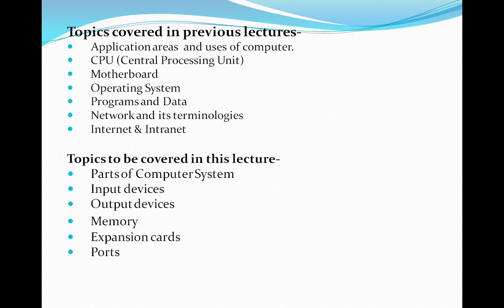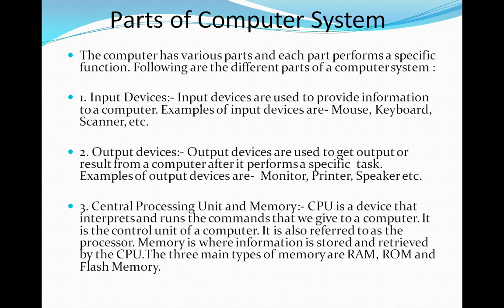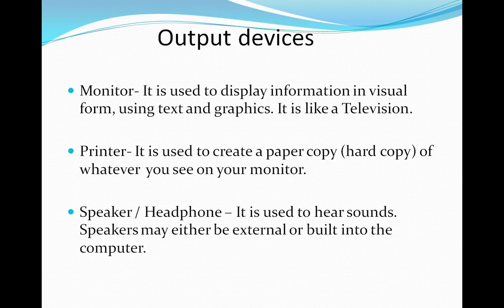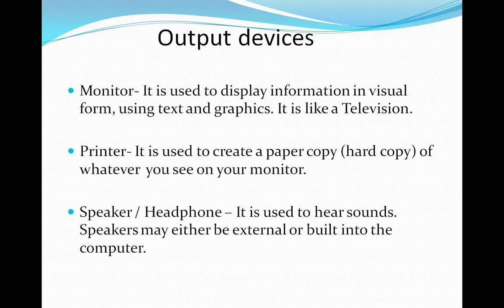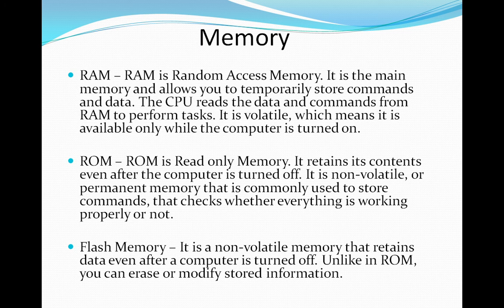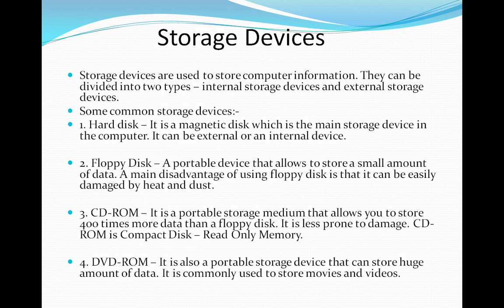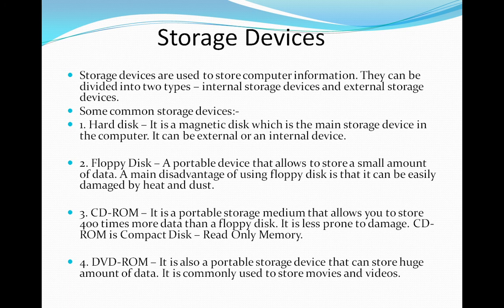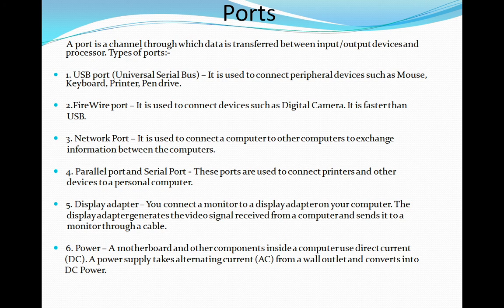Grade 9 _ IT_ Parts of a Computer System _ 4th Lecture